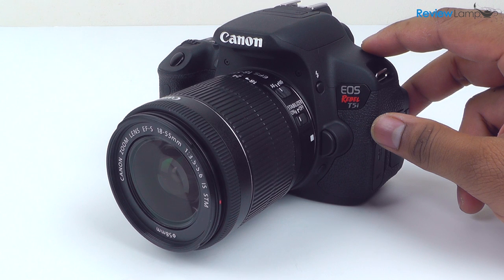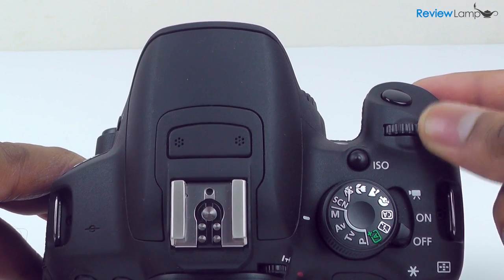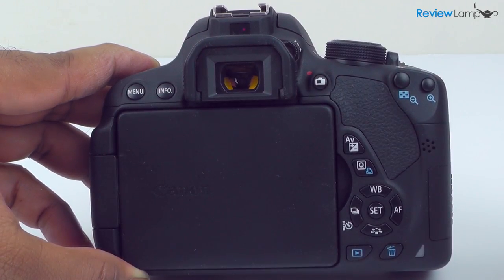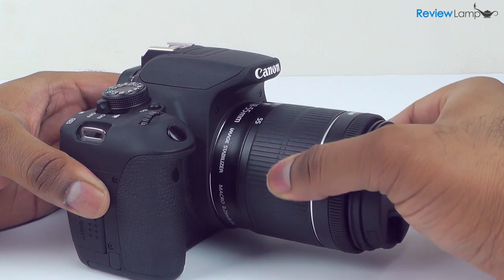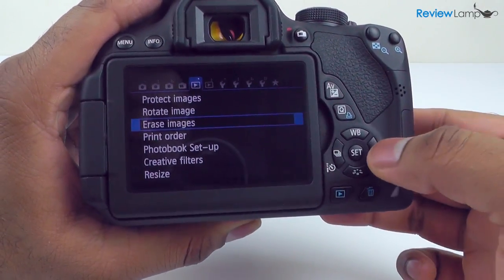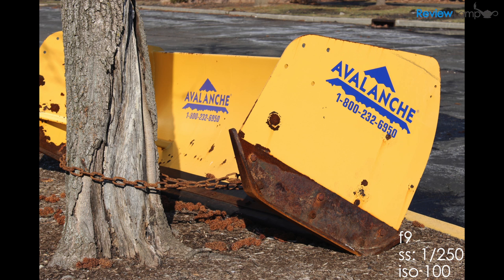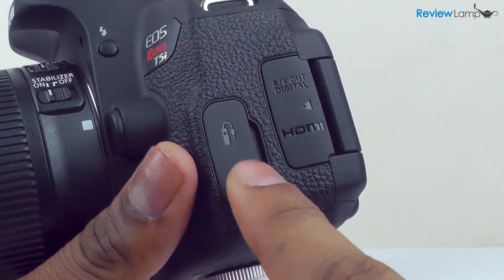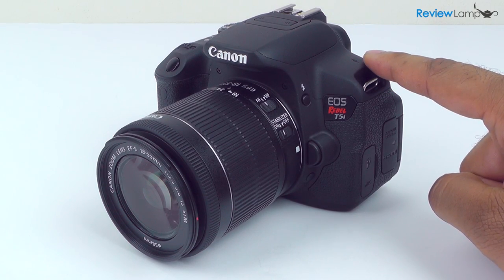Canon Rebel T5i review | Canon EOS 700D Review | and Video Test + Picture Test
This video: Canon Rebel T5i Review | Canon EOS 700D review and video test.  Link to this Canon T5i / 700D on Amazon

Essential Accessories for the Canon Rebel T5i / EOS 700D:

Canon T5i Case

Canon T3i Spare Batteries

Canon T5i Remote

Canon T5i Lenses:

Canon 40mm f2.8 Lens

A less expensive alternative:

Canon 50mm EF F1.8

In our review of the Canon T5i, we look at the image quality, handling, build quality and video quality of the Canon T5i.

Today we’re going to be looking at the Canon T5i, arguably one of the most versatile crop-sensor DSLRs on the market. The Canon T5i is also known as the 700d in markets outside the United States. So lets take a closer look at the Canon T5i/700d.

On the front of the Canon T5i body, you have the flash release button, the lens lock release button, a depth of field preview button. On the center of the front face you have the mirror and the 18MP APS-C sensor that has been carried over from the Canon T4i. And these are both surrounded by the metal EF lens mount. To the left of that are the self-timer assist lamp and the remote control sensor. And slightly above this is the shutter button.

On the right hand side of the Canon T5i body is the SD card slot. On the top right hand corner you have the main adjustment dial and the iso button. Slightly below those are the on-off switch with dedicated positions for still picture and video mode. And the main mode dial. To the left of the that is the hot shoe and the stereo microphones. And right next to the mic, facing forward, is the pop-up flash. You also have the two metal strap mounts on the top face.

The rear face of the Canon T5i has the focus zoom buttons on the top right hand corner with the button for movie recording and live-view to the left. Below that is a slew of buttons you will find in almost every DSLR. And all the way at the bottom of the Canon 700D, you have the playback and delete buttons next to the access lamp. On the top of the rear face of the Canon T5i is the optical viewfinder with its tiny dioptric adjustment knob. And to the left of this are the menu and info buttons. And last but not least, you have the Canon T5i's most versatile feature: the 3 inch articulating touchscreen which tilts and flips. Great for recording yourself and taking shots from almost every possible angle.

The left edge of the Canon Rebel T5i (700d) body has the AV out port and and an HDMi out port. To the left of this is the wired remote port and the extremely handy mic jack. This is very essential if you plan to use an external mic for better quality audio.

On the bottom of the Canon T5i is the ¼-20 tripod mount and the battery compartment which fits Canon’s LP-e8 battery pack.

Unlike the Canon T4i and T3i,  the Canon T5i (Canon EOS 700D) comes equipped with an 18-55 mm or 18-135mm STM or Stepper Motor kit lens. The Stepper motor lens is extremely quiet when focusing and was designed to work with the camera’s servo AF for video. The focus and zoom rings are also noticeably smoother on this lens, while the focus selector and image stabilizer buttons are still located in the same place. The Canon T5i will also allow you to mount any Canon EF mount lenses, if you decide to expand your lens collection.

As with almost every modern Canon DSLR, the grip on the Canon T5i is near perfect. The Canon T5i handles well and has rubberized surfaces to enhance your grip. The build quality is practically identical to the Canon T3i and T4i - Solid and well put together.

The quality of the screen is also excellent. The screen on the Canon 700d is bright and sharp enough to use outdoors and the menu items are all intuitively laid out. The menu system has been carried over from the T4i, but that’s not exactly a bad thing. The touchscreen on the T5i makes navigating the menu, changing settings and setting focus points a breeze. Definitely a worthwhile feature.

In terms of image output options, you can shoot pictures in different JPEG sizes, RAW or output both JPEG and RAW files simultaneously.

The autofocus when taking stills is surprisingly fast even in the live view mode and gets even faster when using the optical viewfinder. The STM lenses also seem to make focusing a much quieter process.